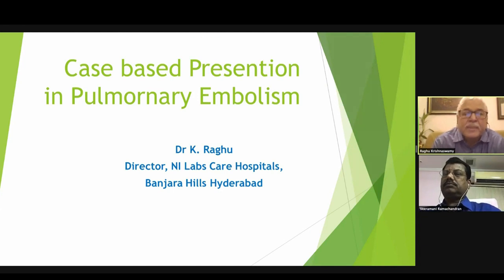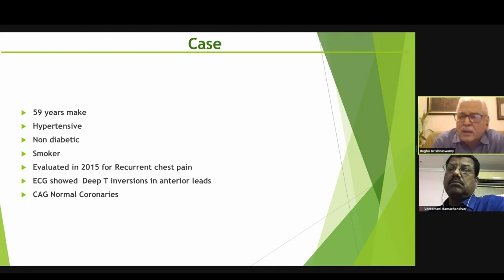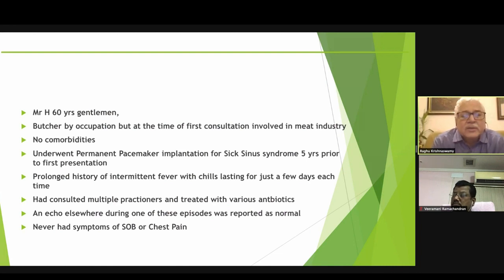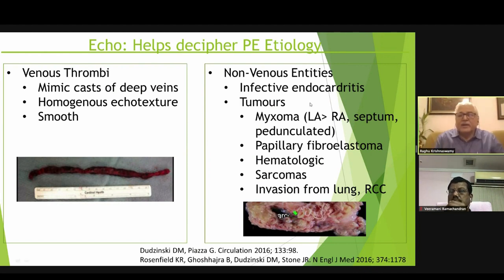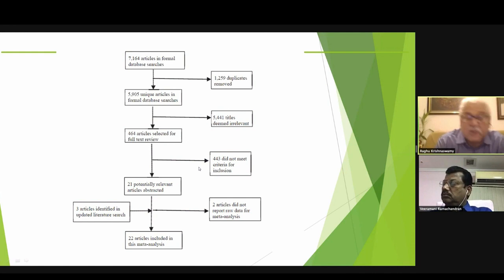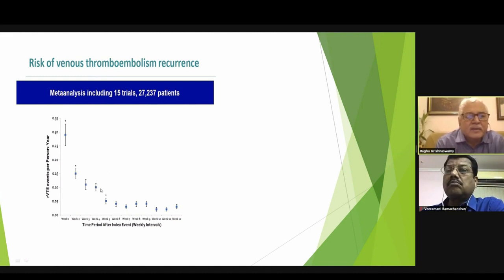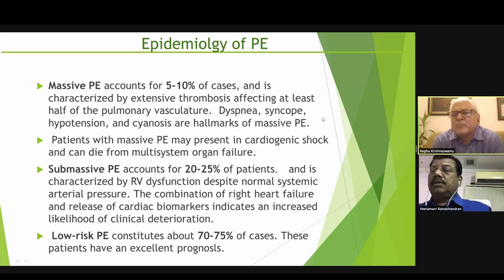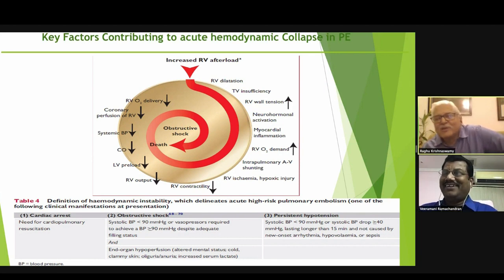IAE Webinar on Pulmonary Embolism Cases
IAE Webinar on Pulmonary Embolism Cases 13 June 2021
Speaker: Dr K Raghu
Moderator: Dr S Veeramani